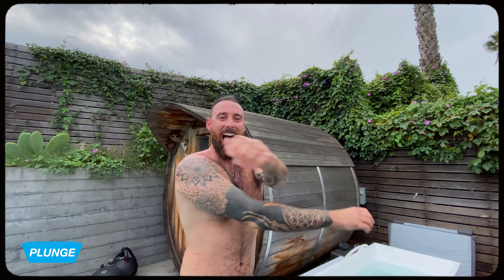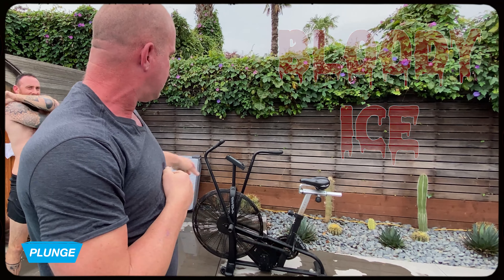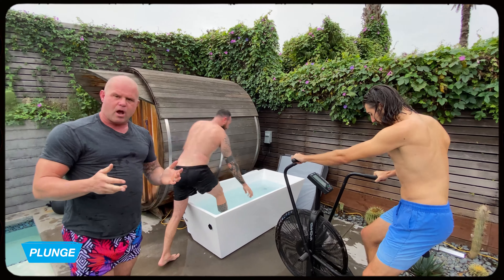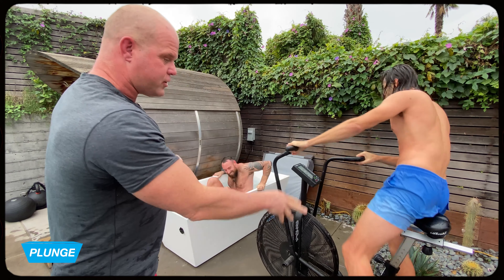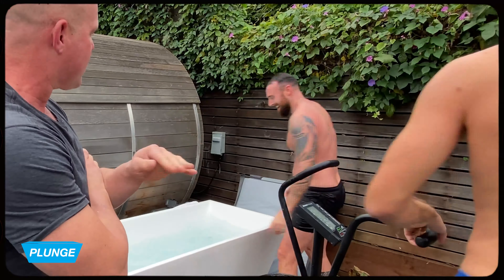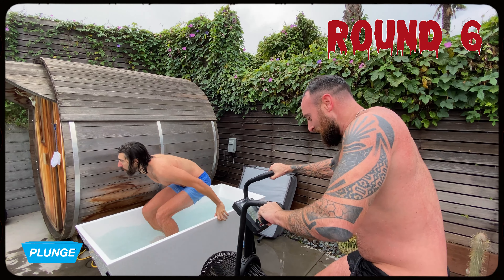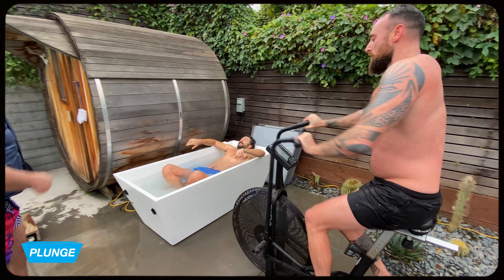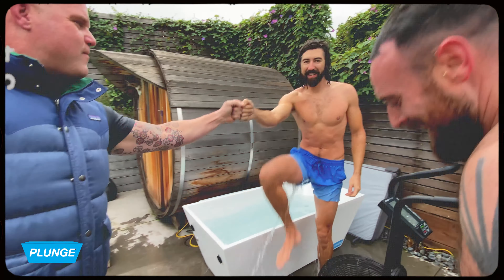Plunge - "Bloody Ice" - Featuring Dr. Kelly Starrett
Kelly gives us a breakdown of how "dynamic thermal stress" is at play during the process.
In addition to this fun, we had an excellent follow-up with Kelly @thereadystate to discuss how the Plunge has made cold medicine accessible and convenient again!
It was a great day all around, and we want to extend an extra special thanks to both Kelly & Juliet @julietstarrett for making time for our visit!